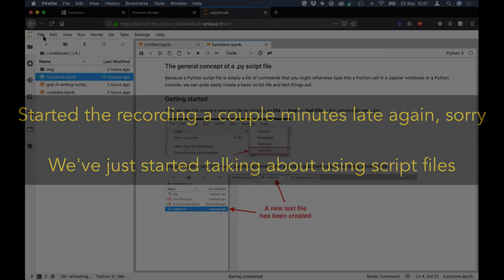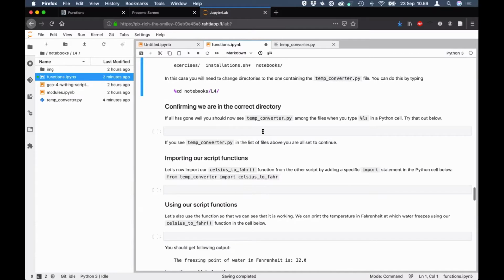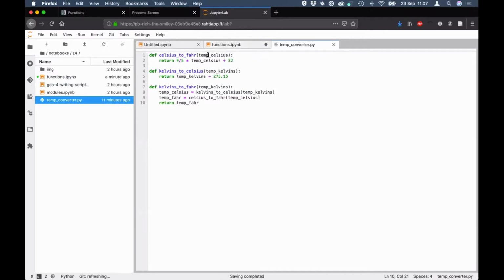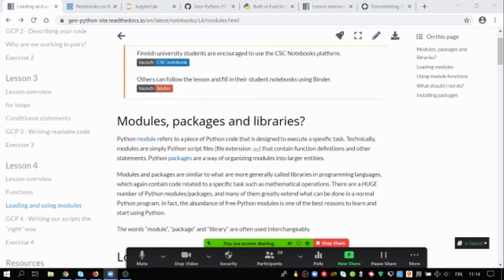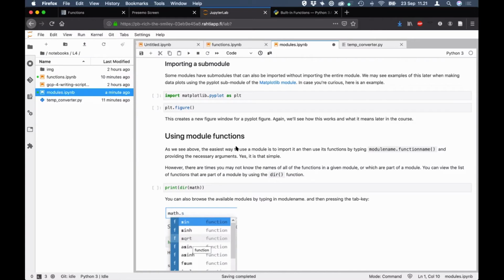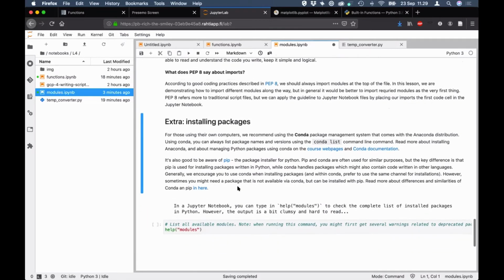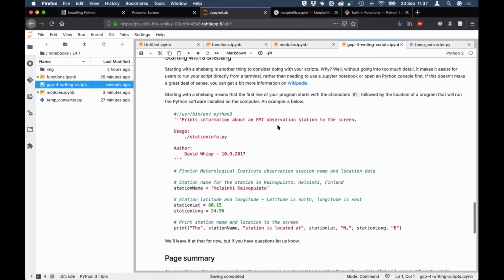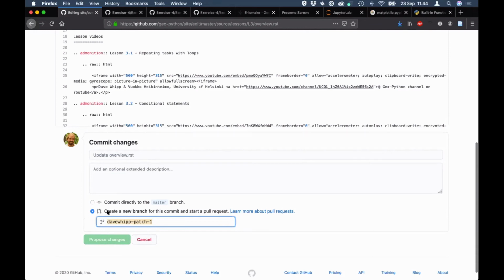Geo-Python 2020 Lesson 4.2 - Functions in script files and using modules